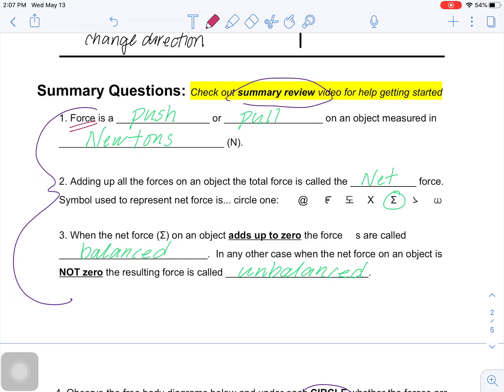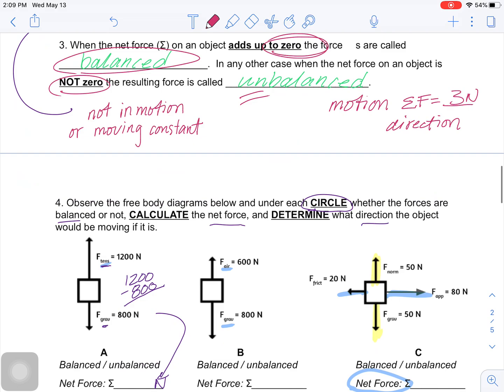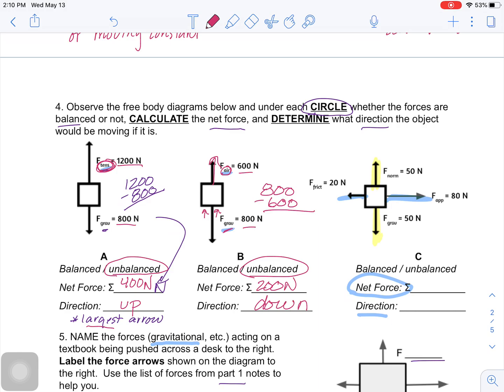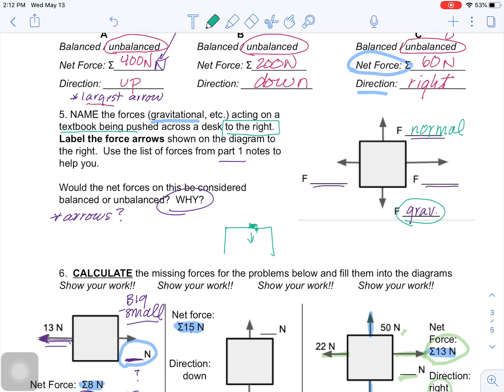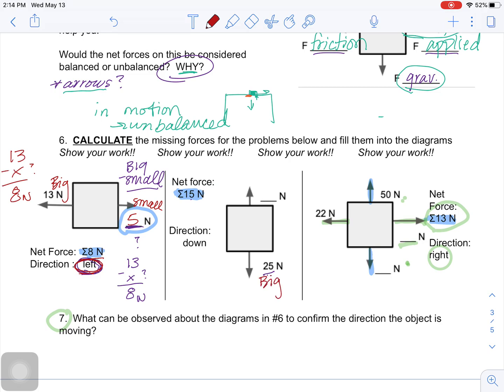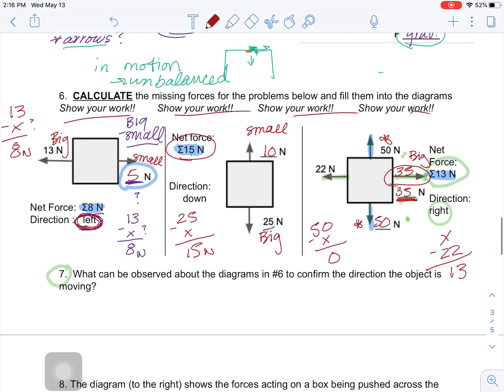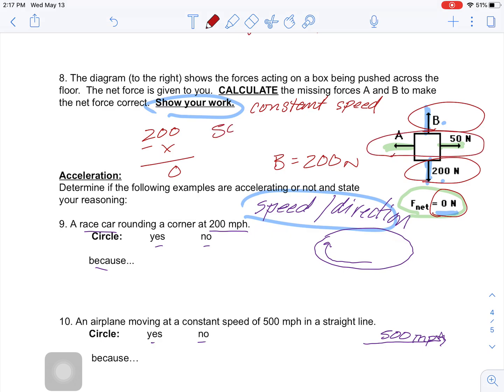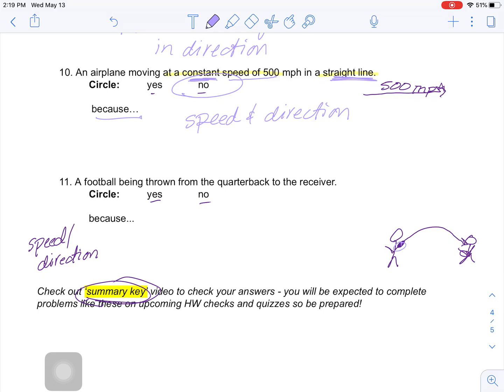Forces Continued...summary KEY